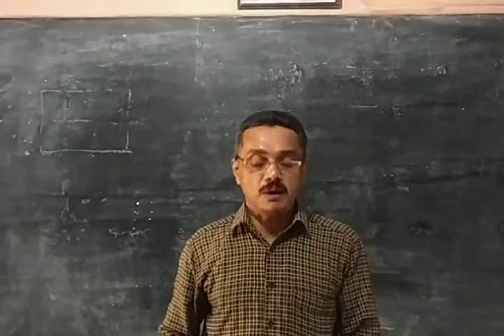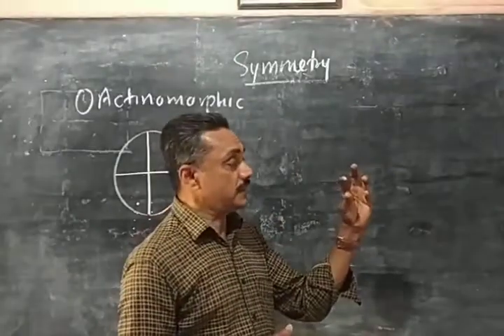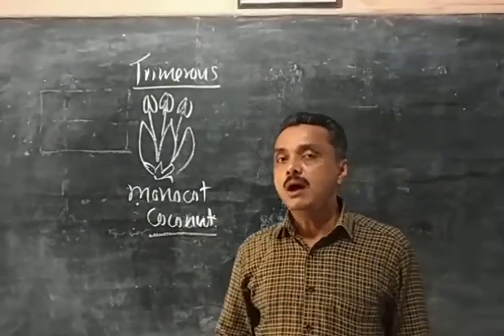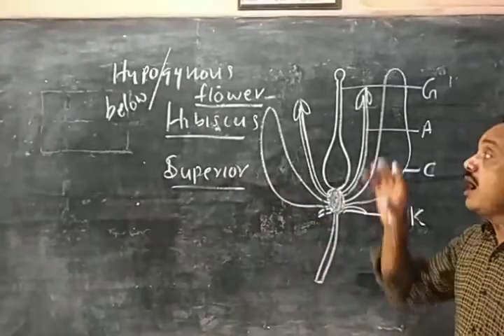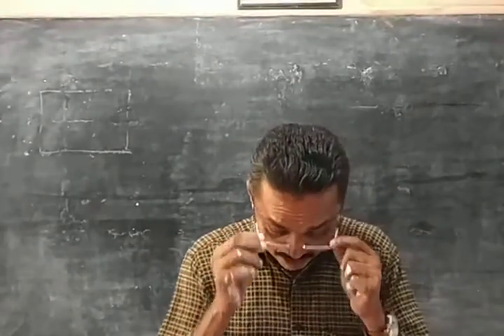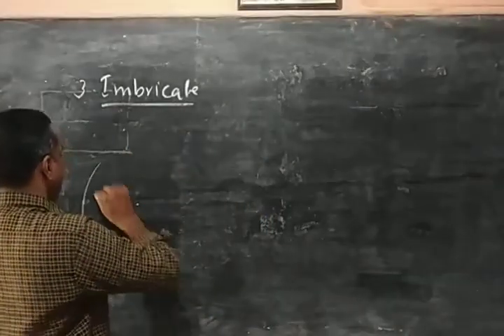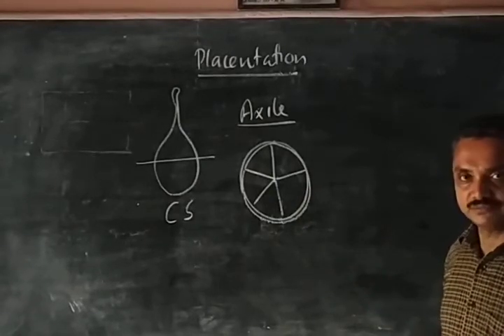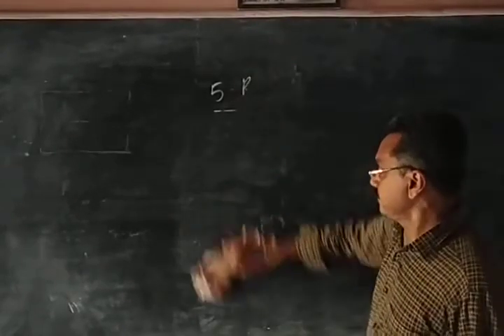Morphology class 7 --23/1/21